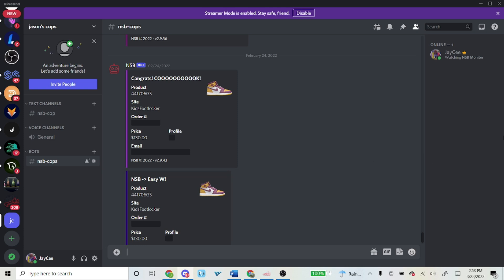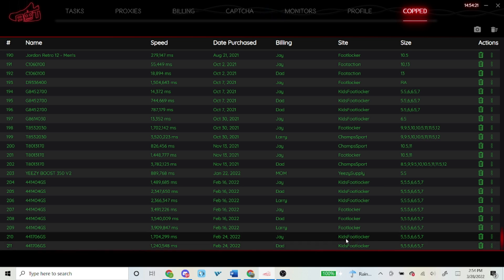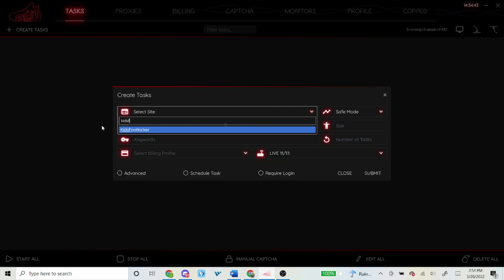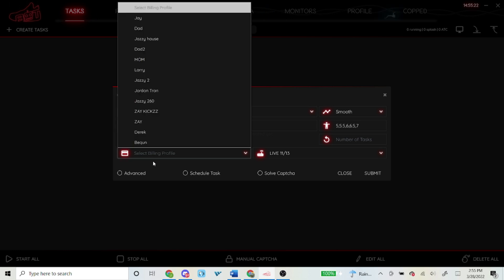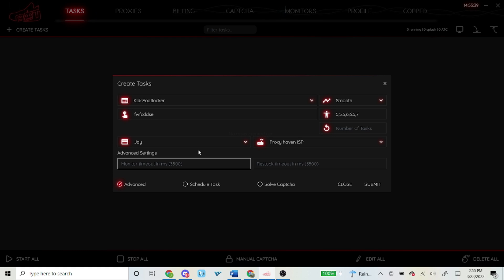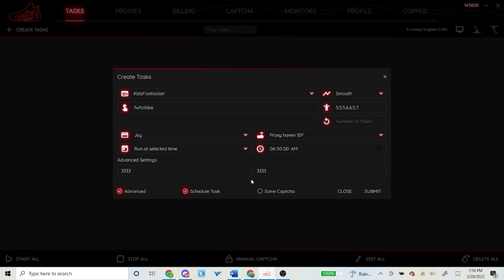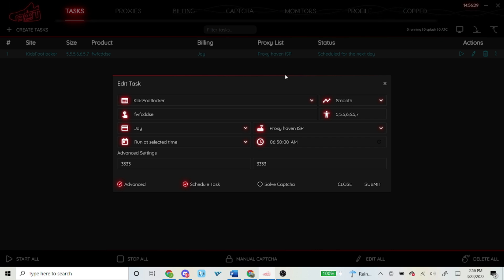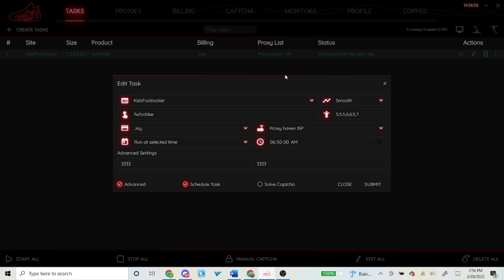I copped 2 pairs of Jordan 1 Brotherhoods using NSB ! Here is how I did my setup. - NikeShoeBot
My NSB setup to cop 2 pairs of the AJ 1 brotherhood.